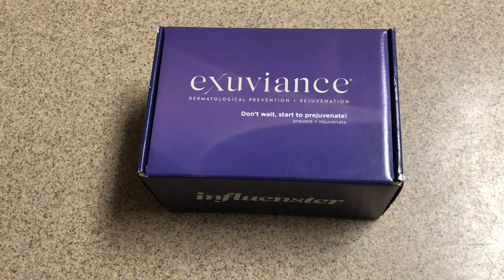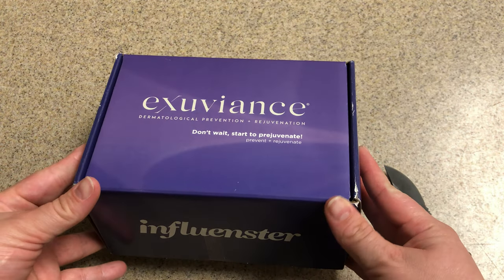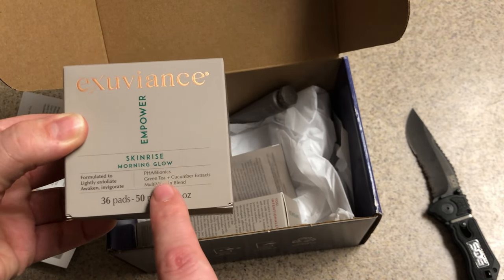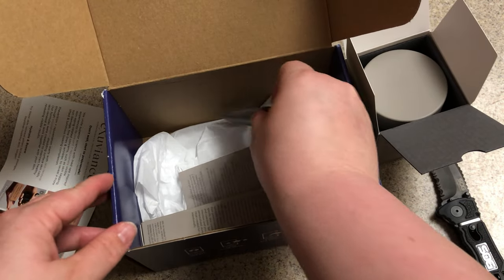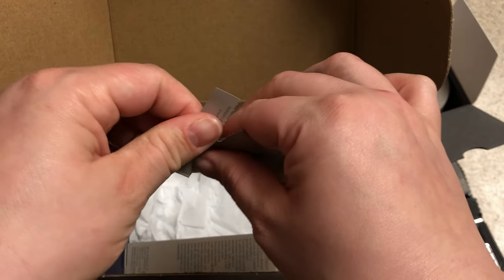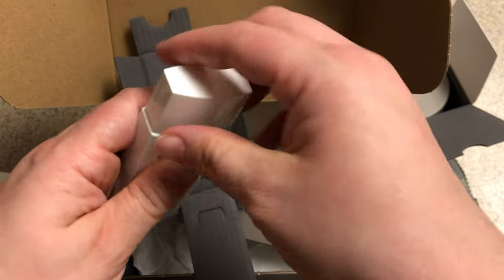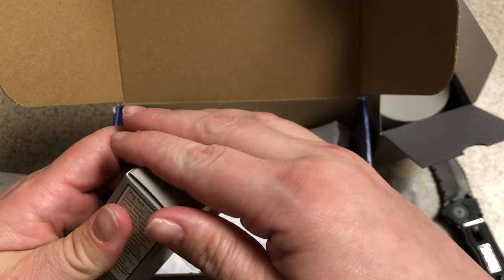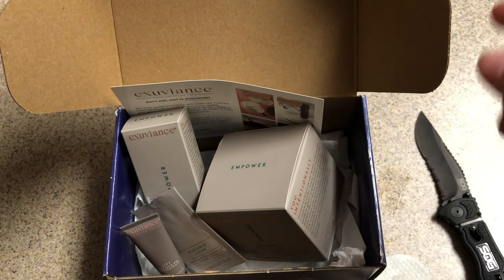SkinRise Morning Glow by @exuviance VoxBox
Welcome to another HIGHLY ANTICIPATED VOXBOX unboxing from Influenster featuring Exuviance! I received this product for free in enhance for my honest review. You can find my honest review on the Influnester app.

Thank you so much for this opportunity!

EXUVIANCE WEBSITE!

MAILING ADDRESS & PR:
Lyndah Pizarro
Mountain Home Afb, IDAHO 83648
USA